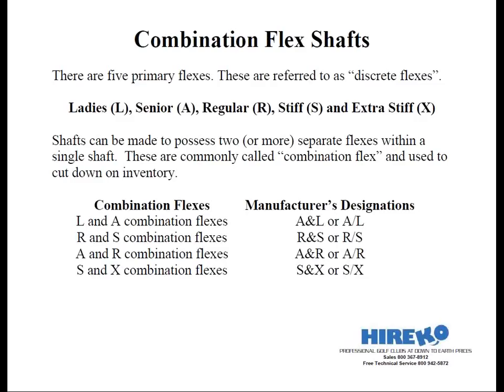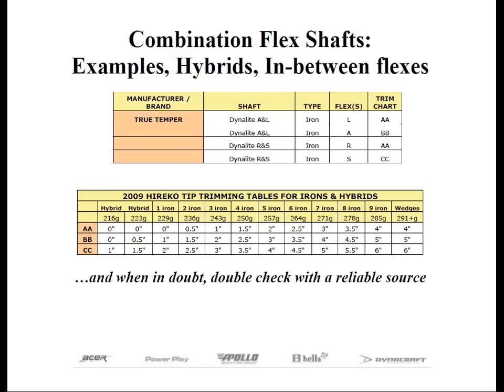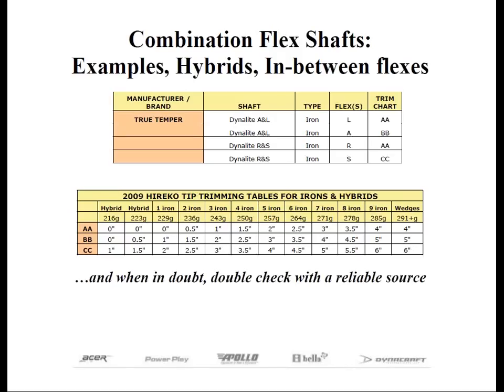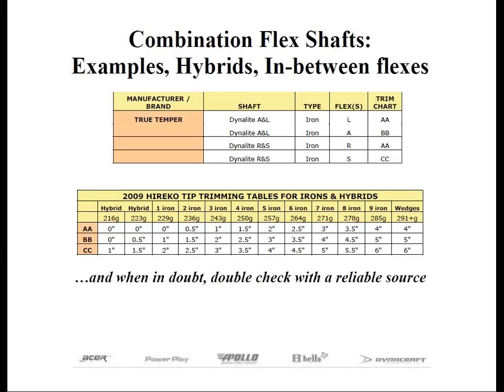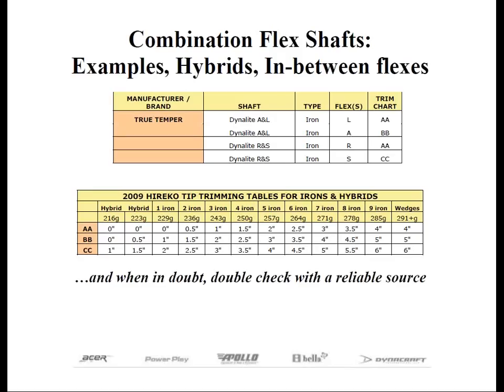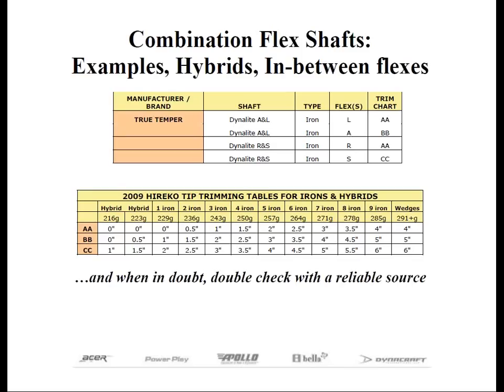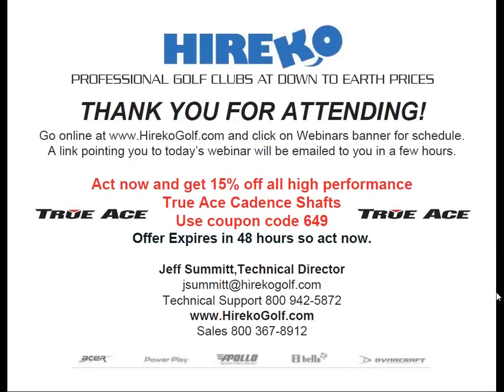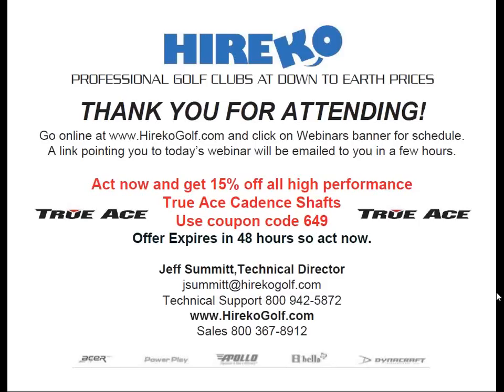Basics of Shaft Installation 4 of 5 with Hireko's Jeff Summitt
Basics of Shaft Installation - Understanding The Principals of Tip Trimming Instructions
Jeff Summitt gives an in-depth lecture on demystifying golf shaft trimming instructions. Webinar is 45 minutes in length, divided into 5 sections.